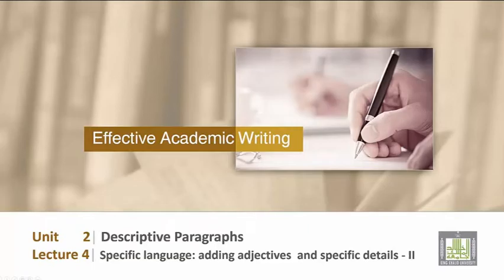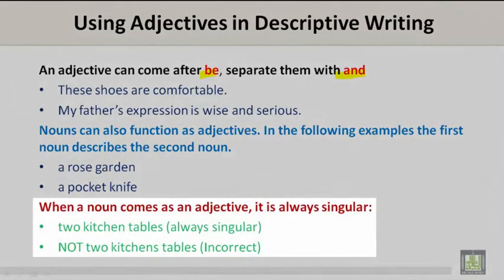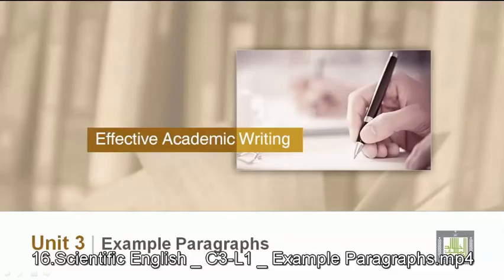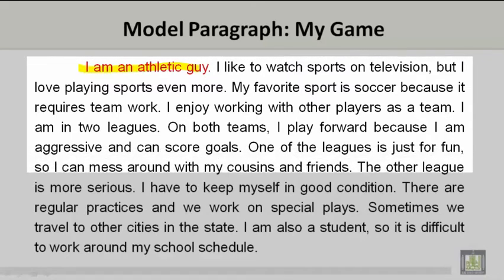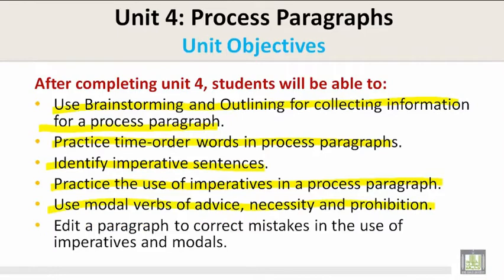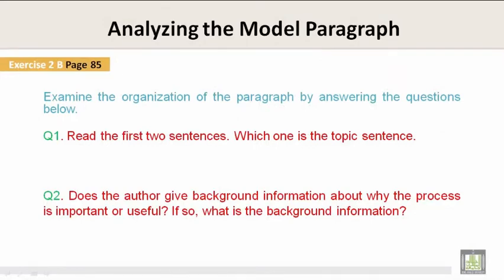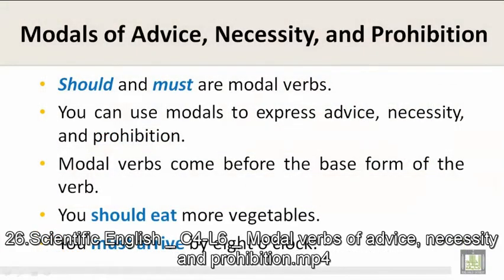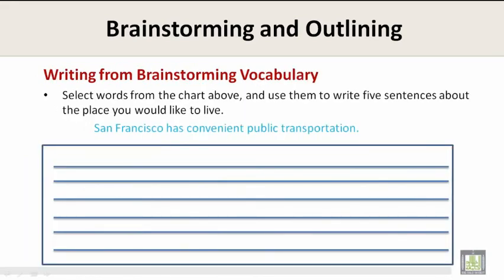Scientific English Part 2